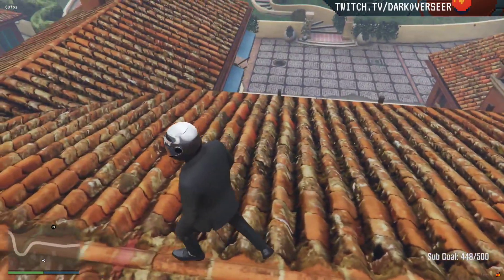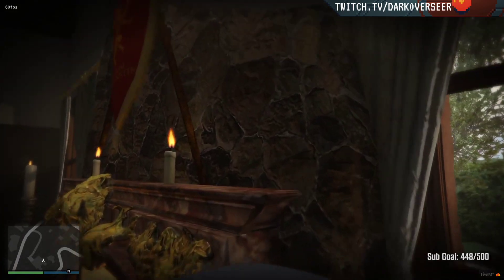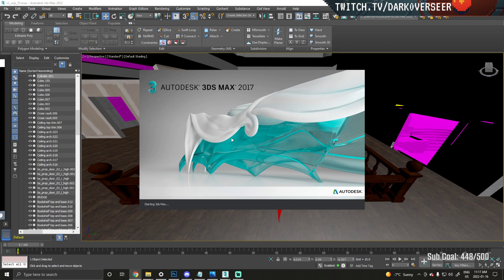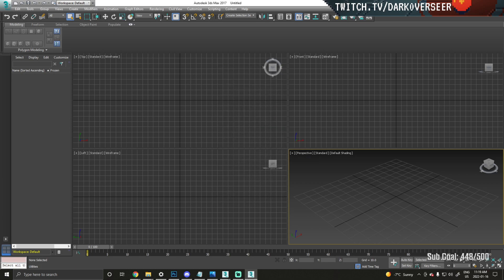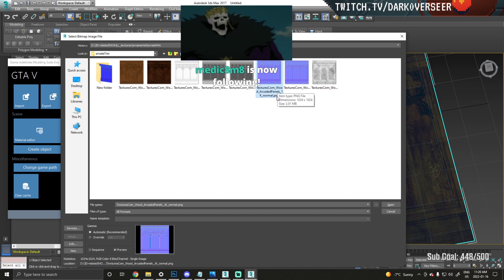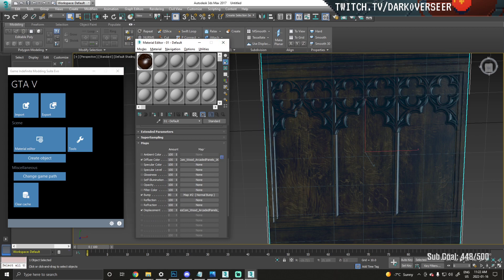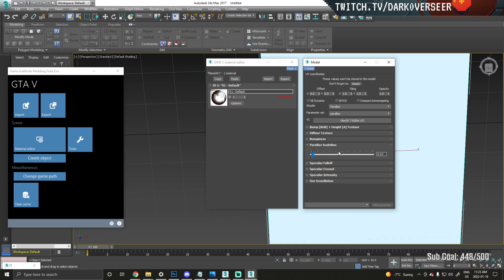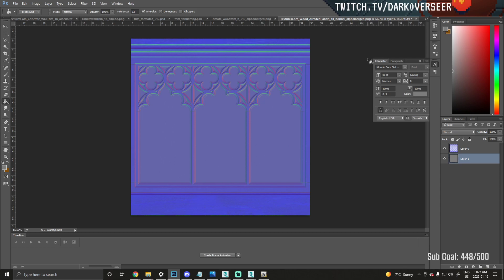Tutorial: GTA 5/Fivem parallax map shader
This tutorial explains bump map and height maps/shaders as well as how to generate your own alpha merged parallax map for use in fiveM/gta5.

0:00 to 3:10  Explanation and demonstration of parallax map effect.
3:10 starts setting up textures.
6:00  Inputs maps to slots
7:40  Convert to gta shader and generate alpha merged map.